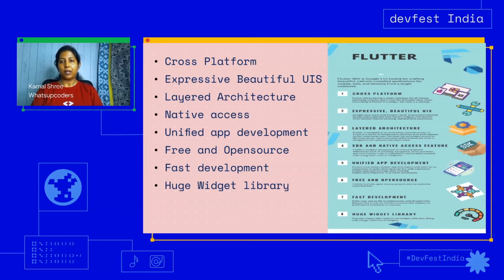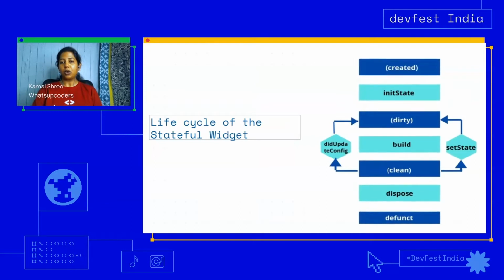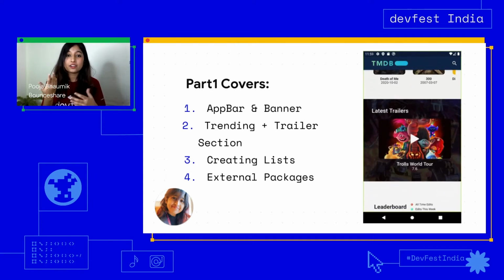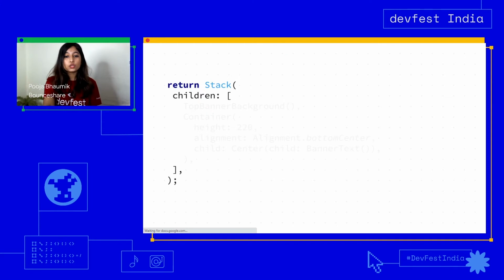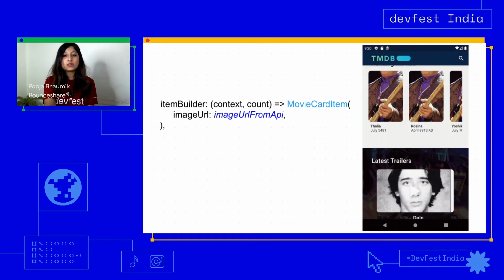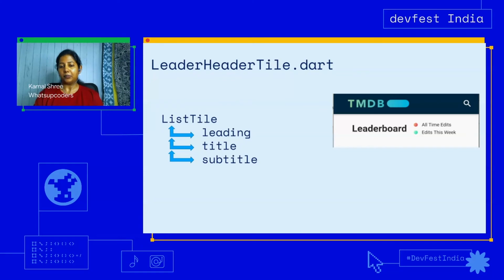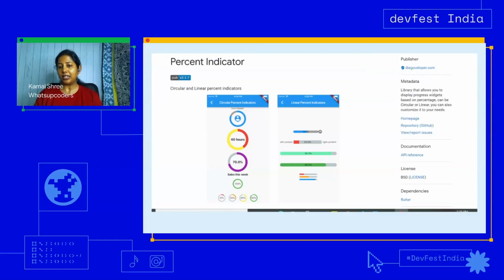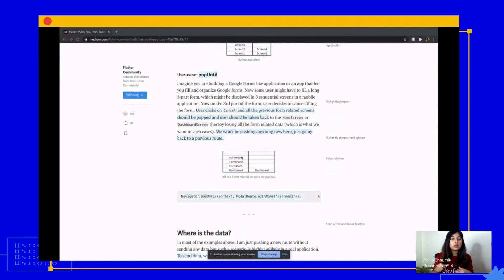Flutter 101: Flutter apps for everyone